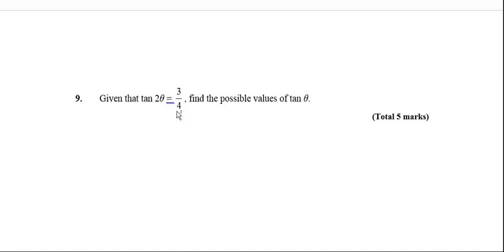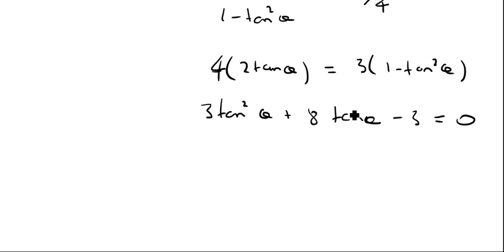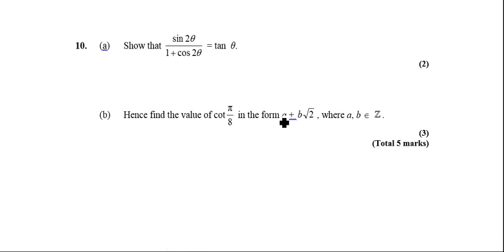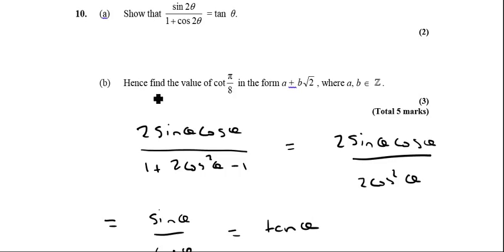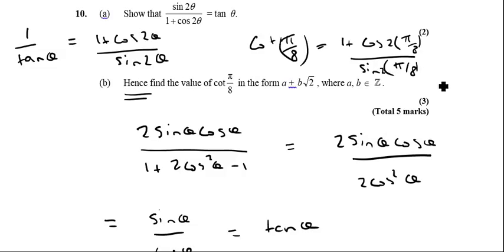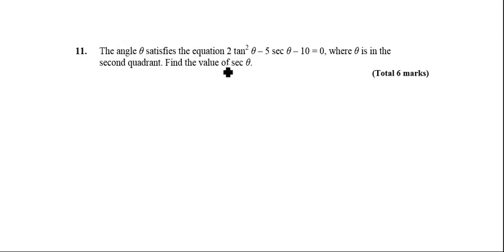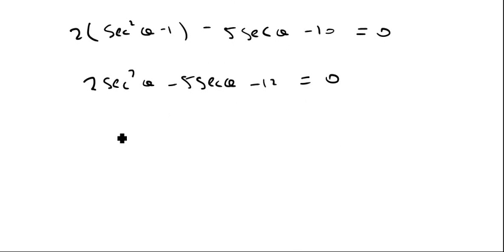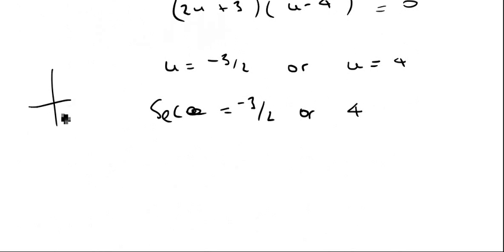IB HL Exam Questions - More Trigonometric Equations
Some more IB Higher Level past paper questions on solving trig equations using trig formula.  Full playlists for all IB Maths content (HL, SL, Studies) at The British International School Phuket's